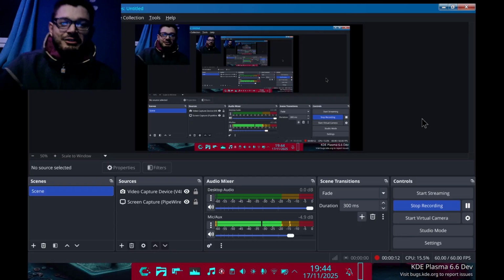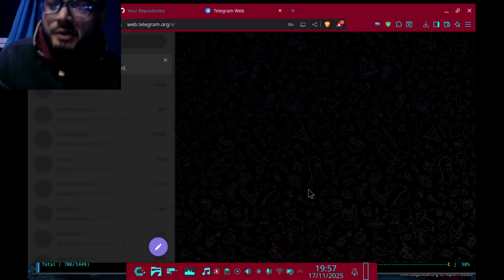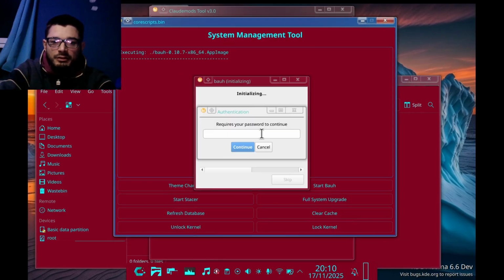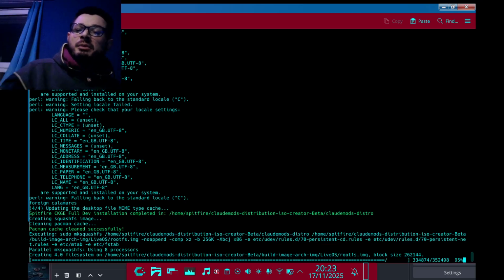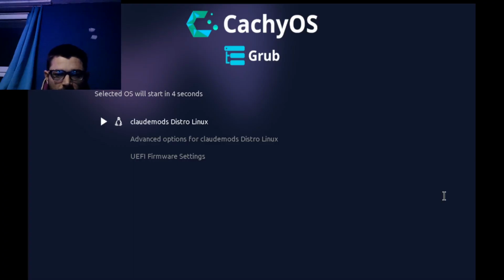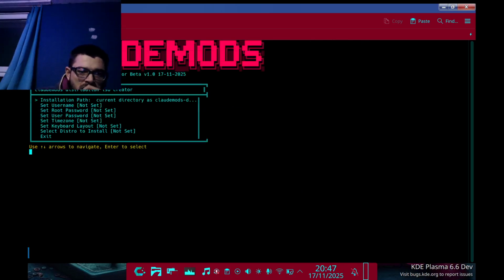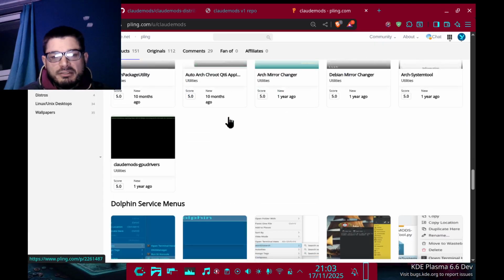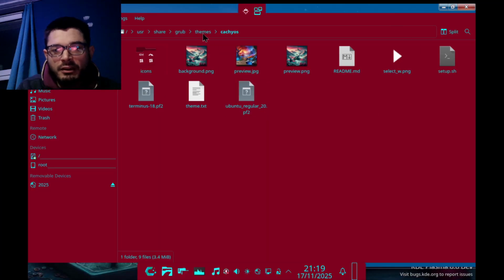Wizard Should Be My Middle Name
many things have been created recently
today i present claudemods-distribution-iso-creator-Beta
this allows you to build and create iso's of all my distributions i provide